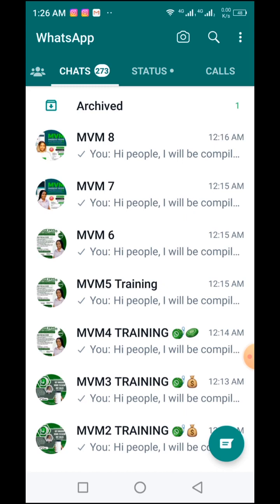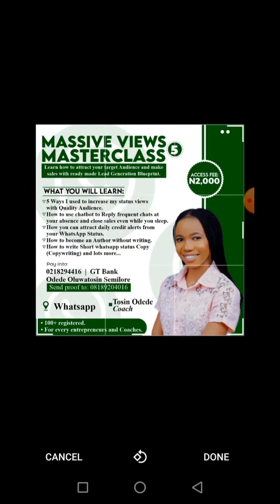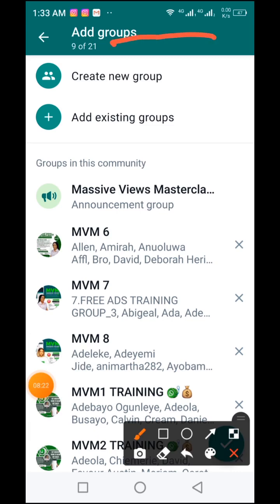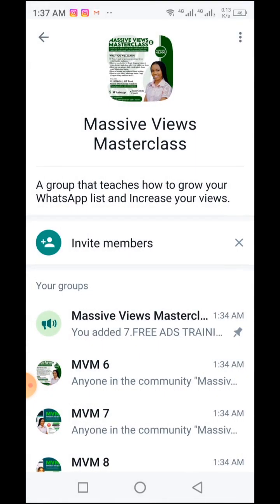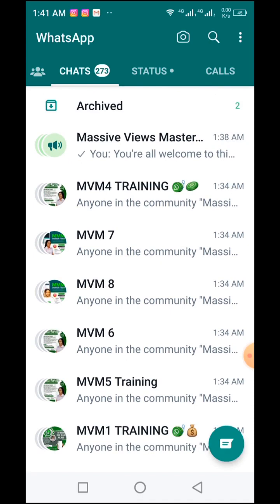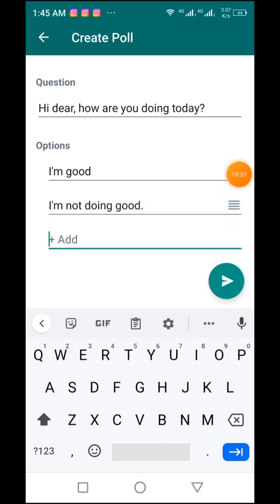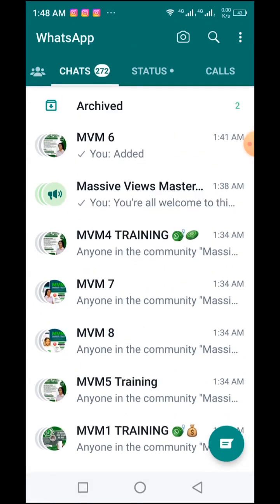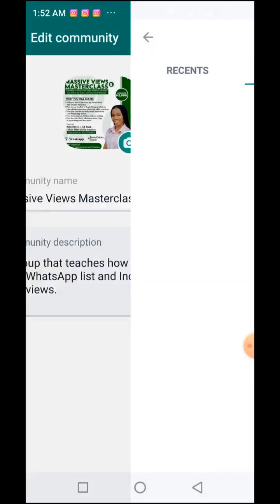Whatsapp Community New Feature